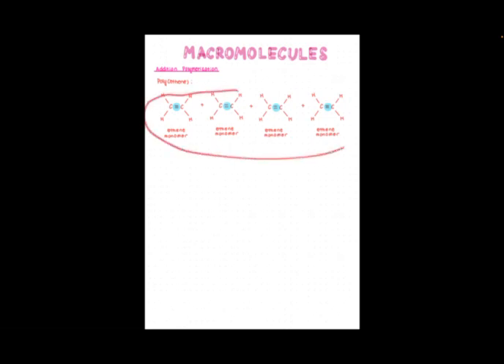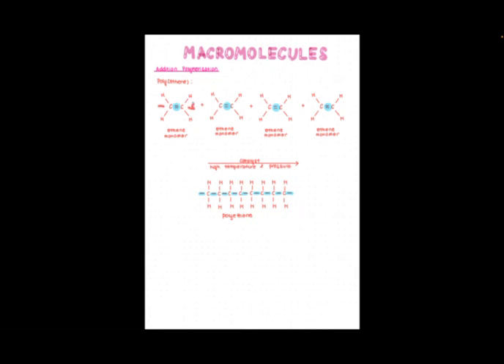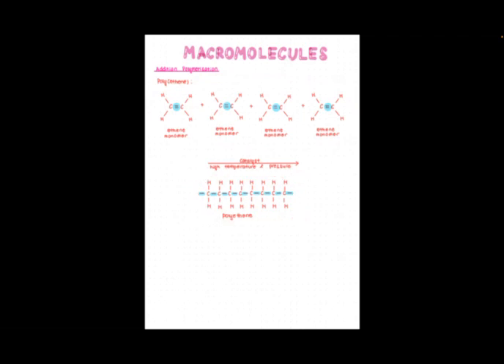[O LEVEL] CHEMISTRY Topical Revision - Macromolecules